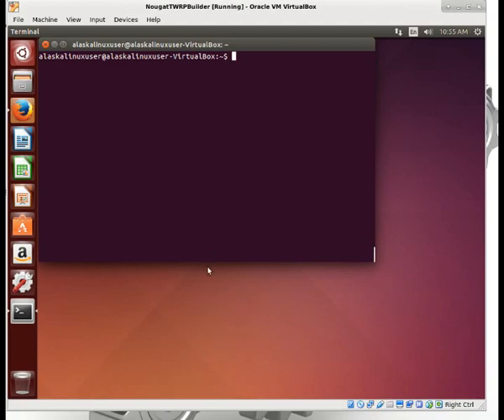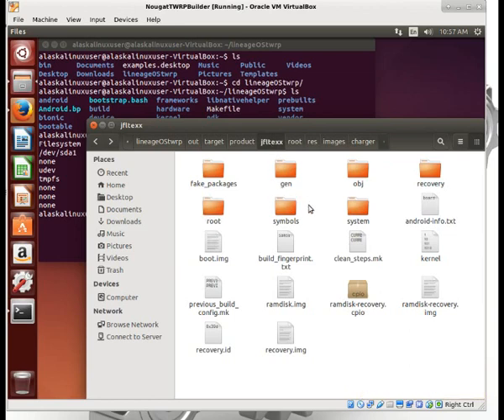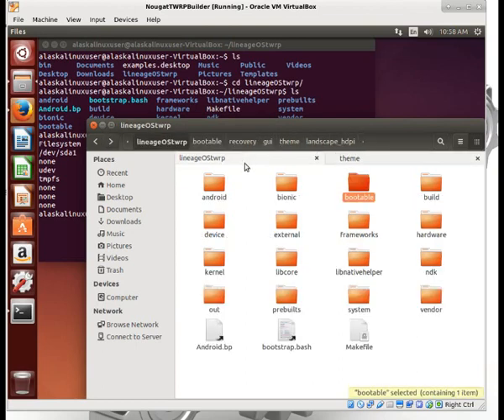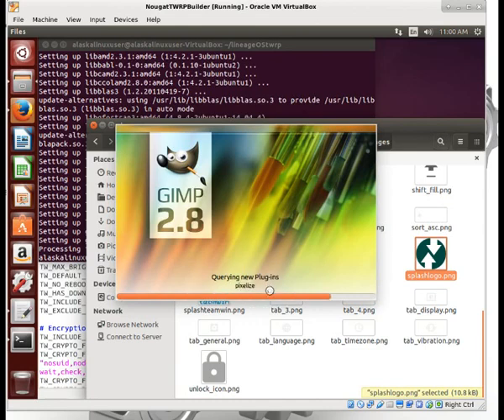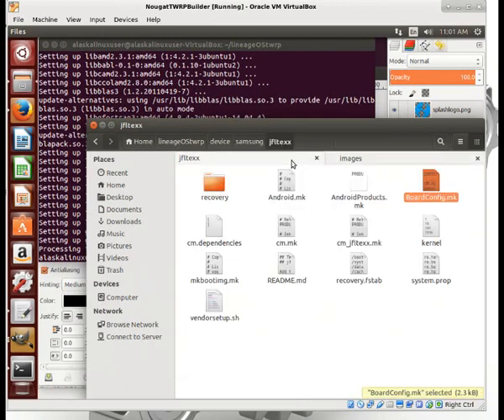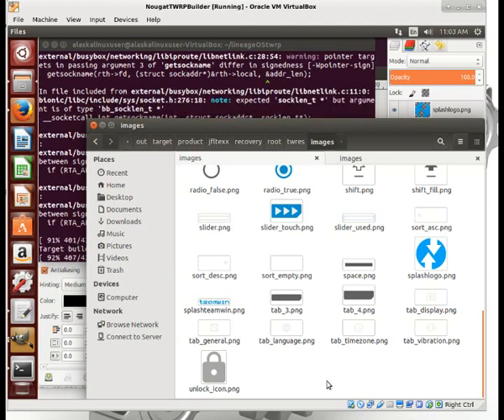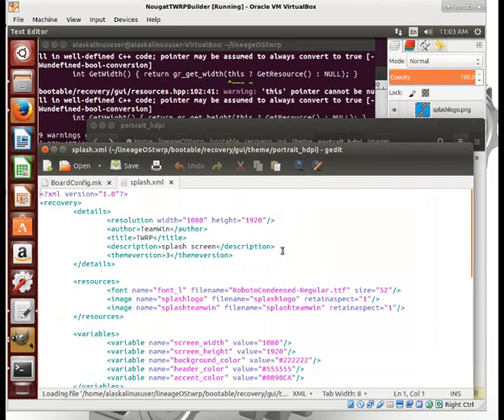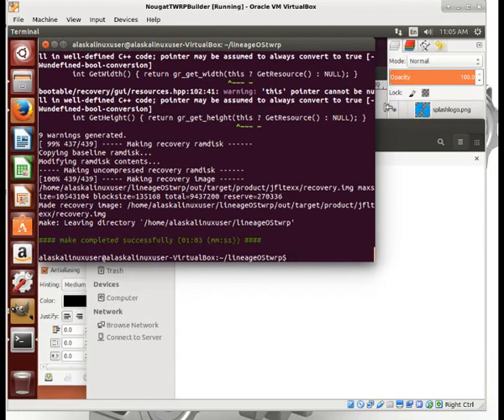Customizing TWRP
Customizing TWRP while making custom Android Roms.